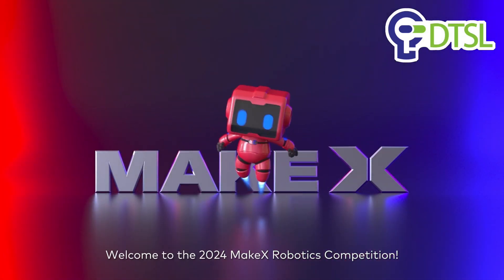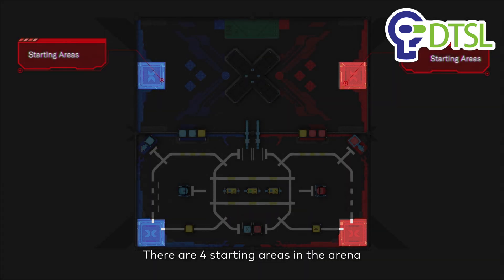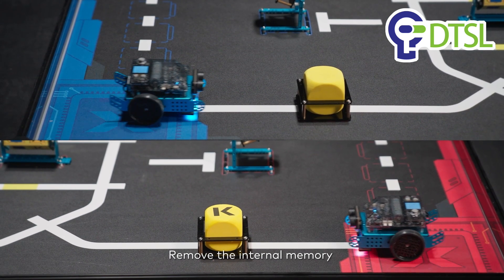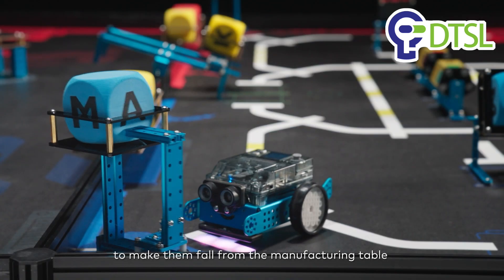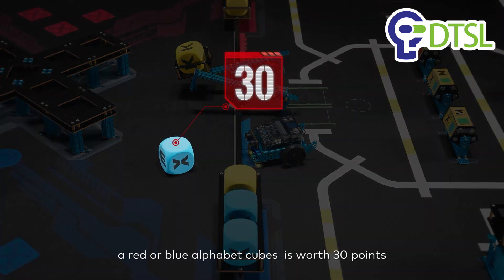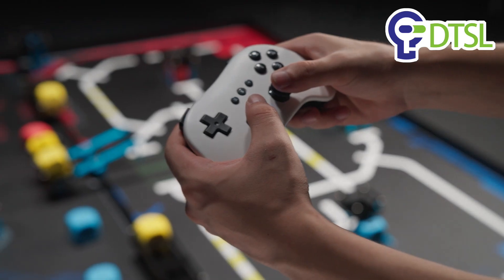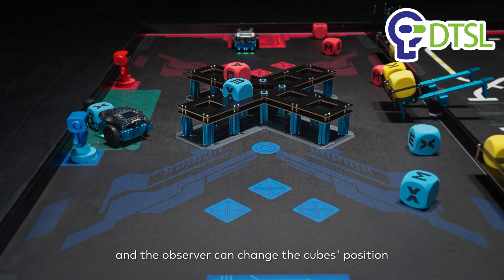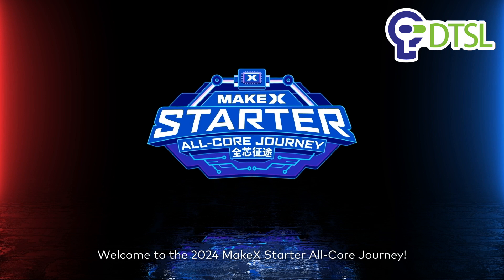DTSL MakeX Rules Guide Video：2024 MakeX Starter All-Core Journey 全芯征途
2024 MakeX 機械人挑戰賽 (香港) 有六個主要的比賽項目，包括 Inspire Fruit Wonderland、Inspire Smart Logistic、Spark、Starter、Explorer 和 Challenge。

在本影片中，我們將重點介紹 Starter 的比賽規則。

如欲了解更多 2024 MakeX 機械人挑戰賽 (香港) 資訊，請參考以下連結:

如欲了解更多 2024 MakeX Starter 全芯征途賽項資訊，請參考以下連結:

DTSL- MakeX- 香港獨家授權經銷商

Video Source : Official MakeX